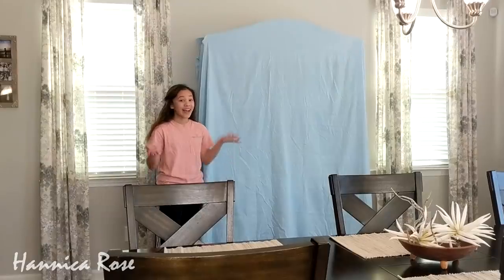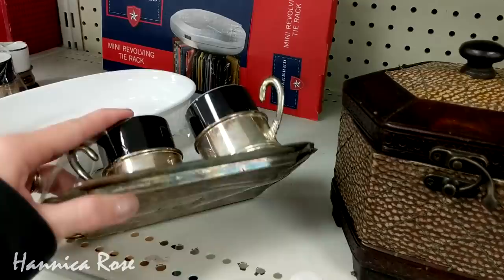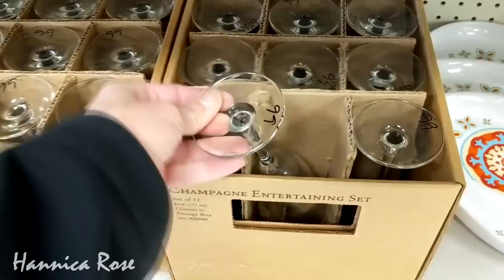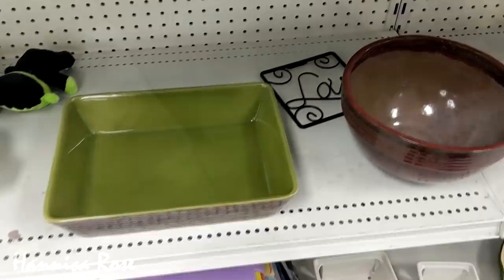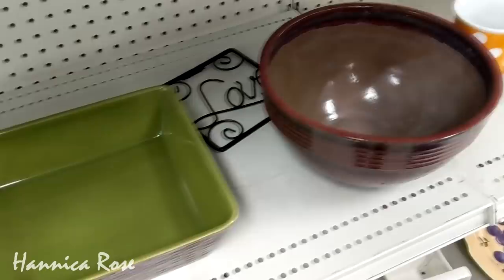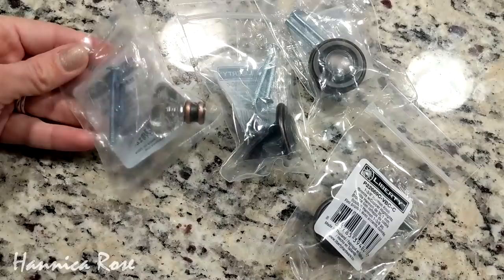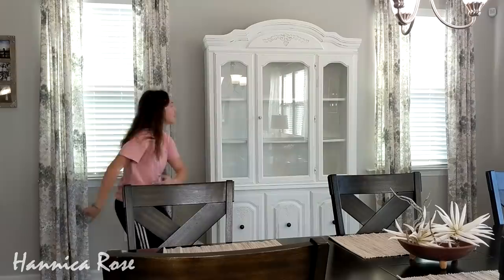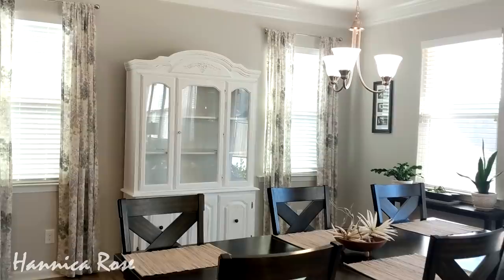Thrifting for my New Hutch+Ugly Hutch Makeover Before and After Transformation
🌟LIKE THRIFTING VIDEOS?

🧴Odorklenz is my best kept secret to getting thrift Store smells out of Fabric & Clothing!!

💡lighting equipment used:

🎙️Audio Equipment Used:

In today’s video I am going to share with you a hutch makeover. I will show you before and after footage and let you know what I did to the hutch. I will also show you some footage from my local Goodwill.I went thrifting to find new pieces to style the hutch, but I found nothing on this trip. I will keep looking for the perfect pieces to add to it.